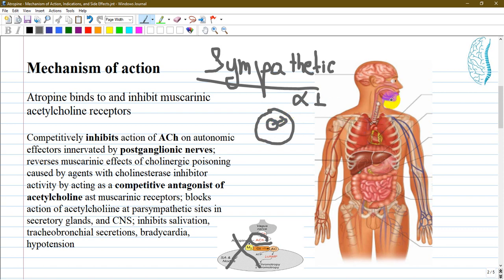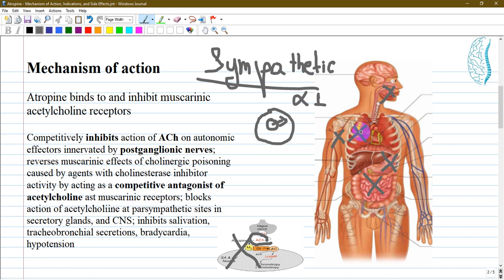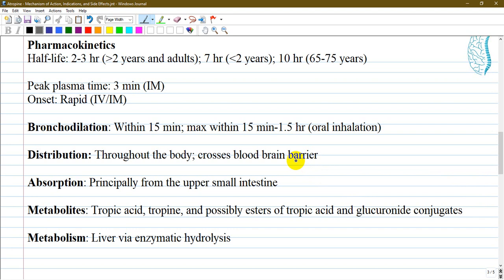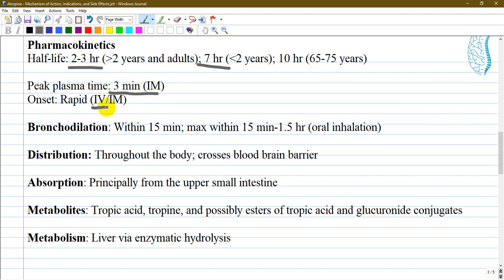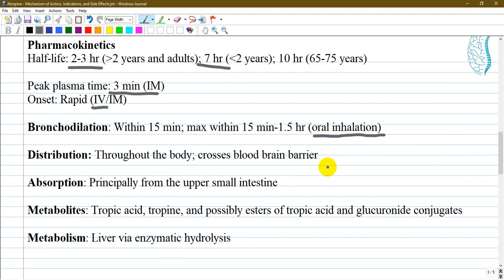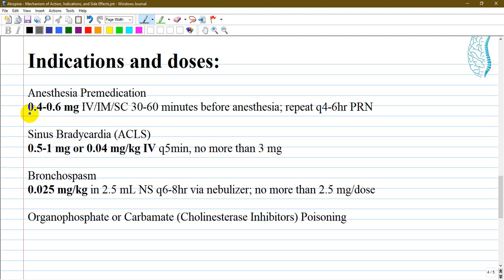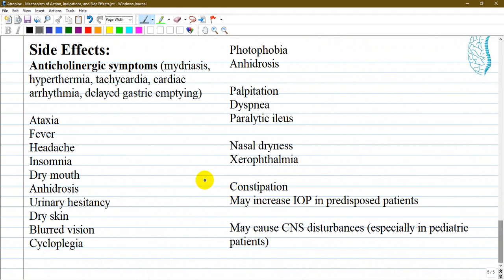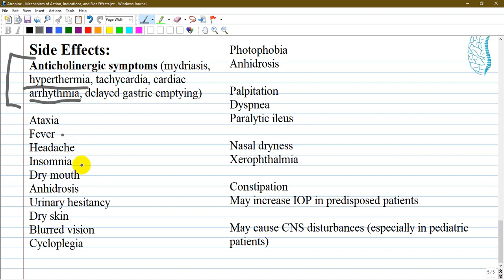Atropine - rapid review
3.Click like